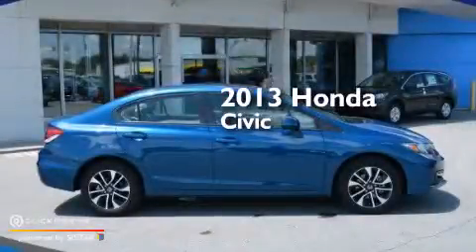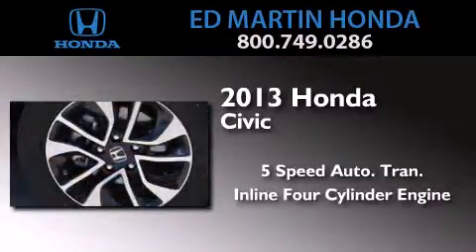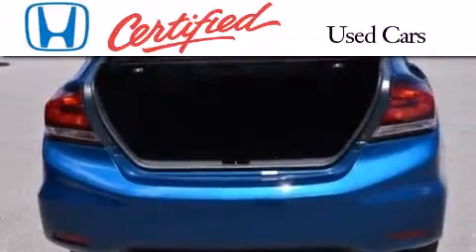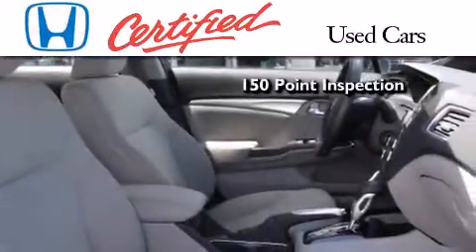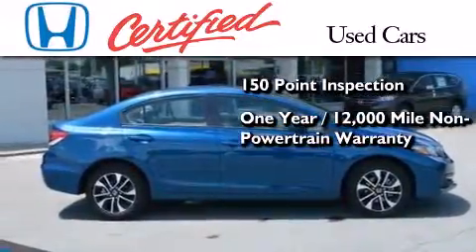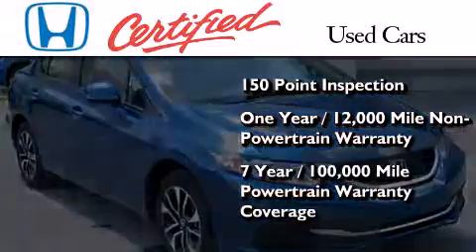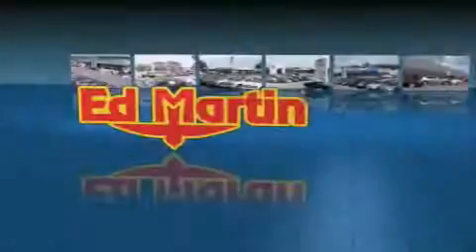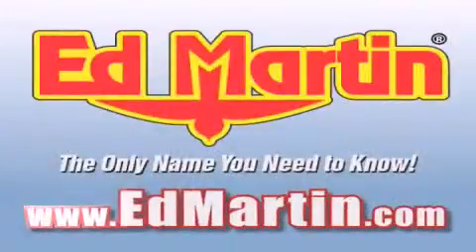2013 Honda Civic Sdn Certified Indianapolis IN 46219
We've been honored to serve the Indianapolis IN area , we promise that your experience at our dealership will exceed your expectations ! Year : 2013 Make : Honda Model : Civic Sdn Engine : Gas I4 1.8L/110 Trans . : Automatic Exterior : Dyno Blue Pearl Miles : 1,191 Interior : Gray Stock : 2X9967 Ed Martin Honda 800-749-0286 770 North Shadeland Avenue Indianapolis , IN 46219